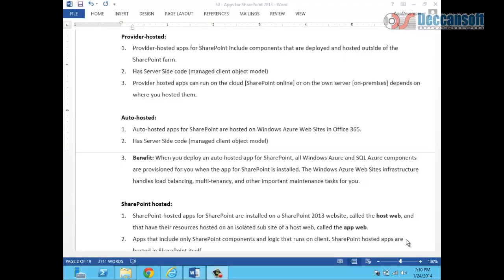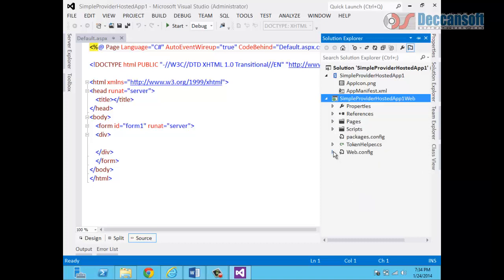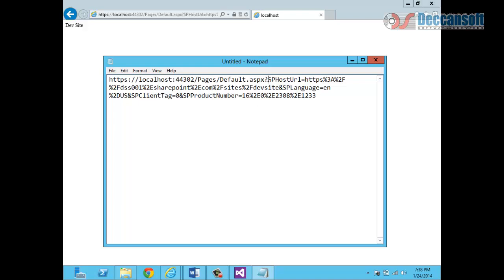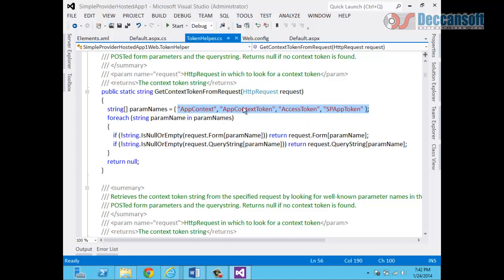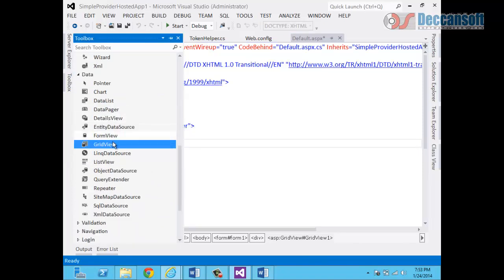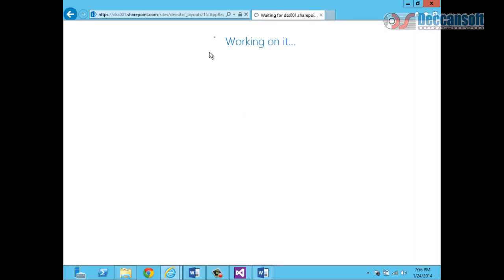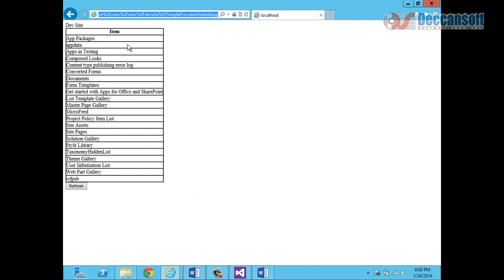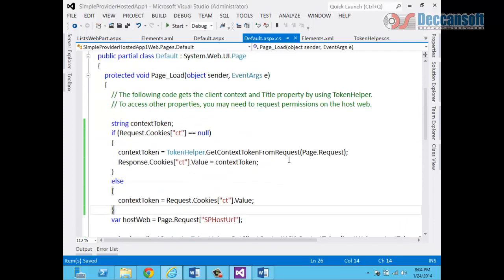Sharepoint Tutorial | Developing Provider Hosted App